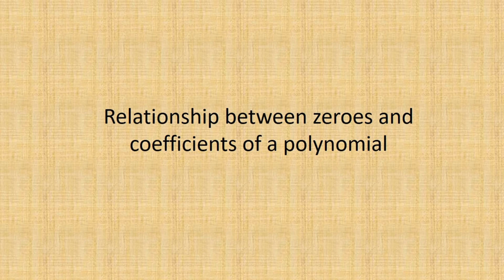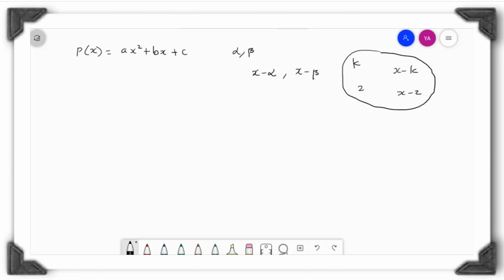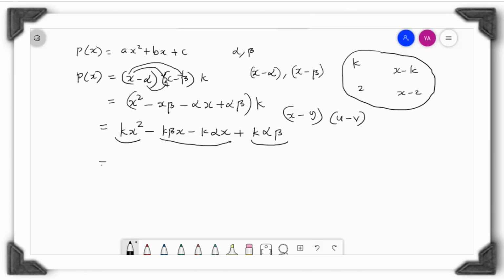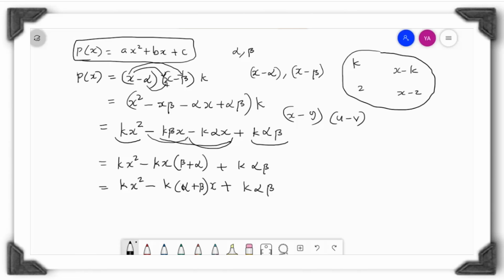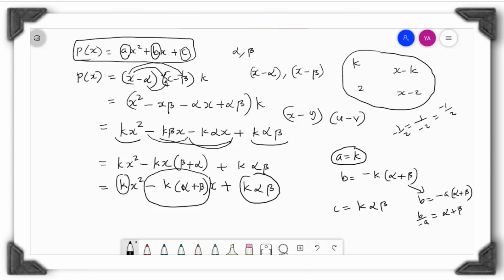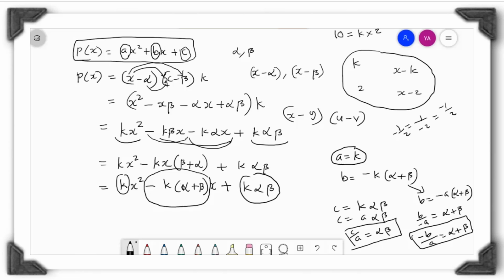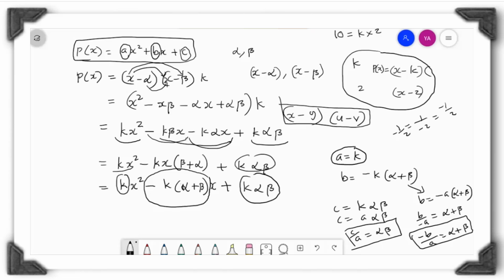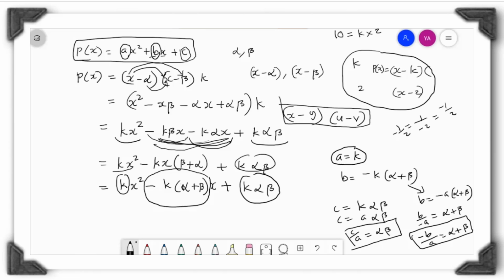POLYNOMIALS 11 | Proof for Relationship between Zeroes and Coefficients of a Quadratic Polynomial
Proof for relations between Zeroes and Coefficients of linear and quadratic polynomials.
Chapter 2 Polynomials, Class 10 Mathematics, CBSE | Lesson by Yasar Arafath in English.
For the best understanding, I request you to watch my videos in the same order I have numbered the video titles.